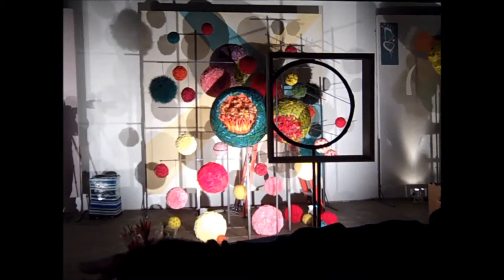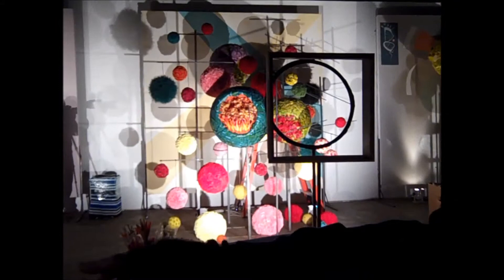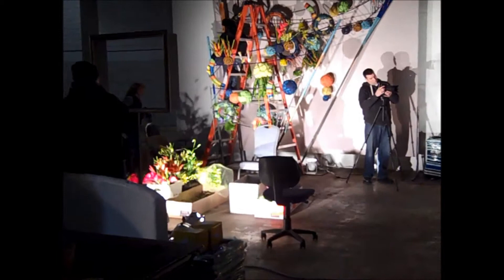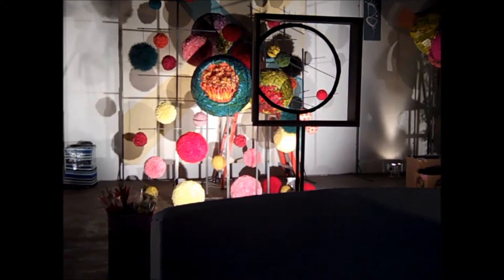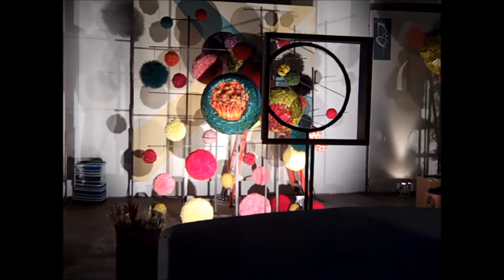Behind The Scenes at The 2014 Flower Show with Bill Schaffer